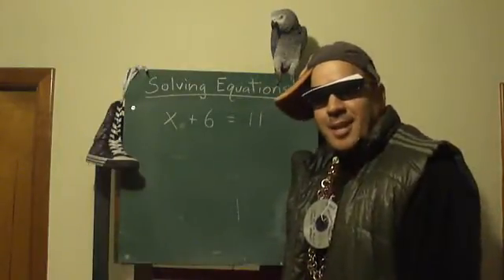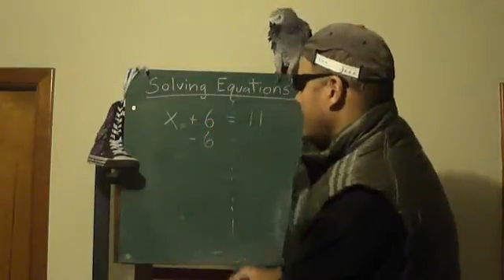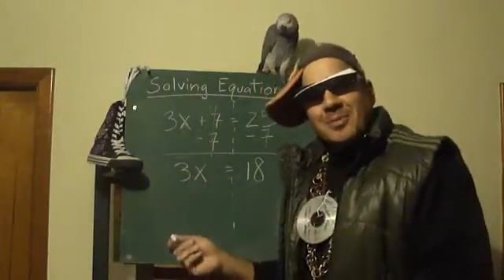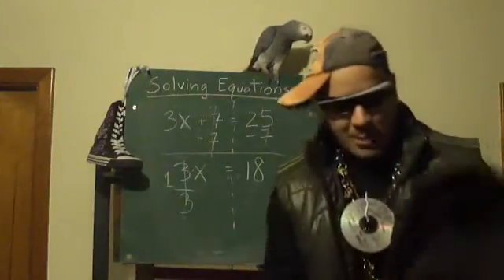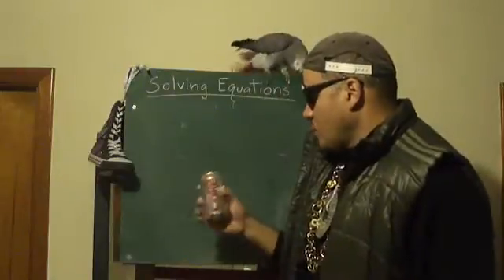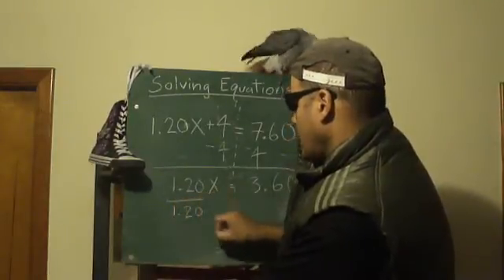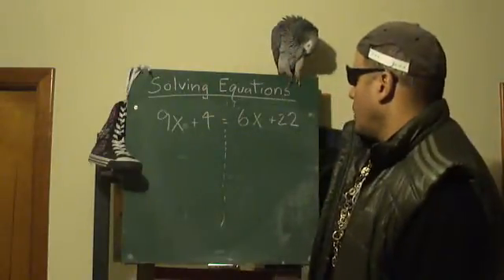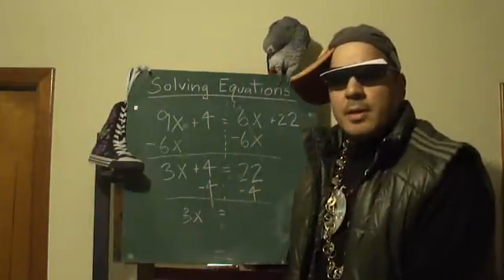Padro Math Lesson -ISOLATE- Part 1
Cool Math Teacher demonstrates how to solve equations by isolating a variable.